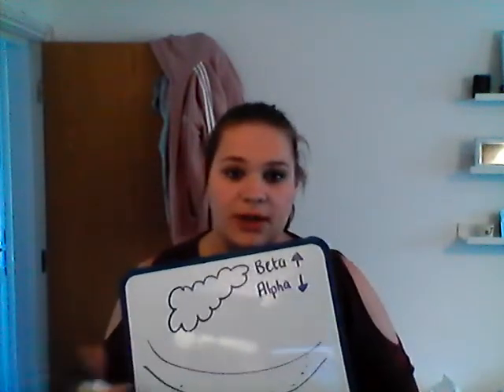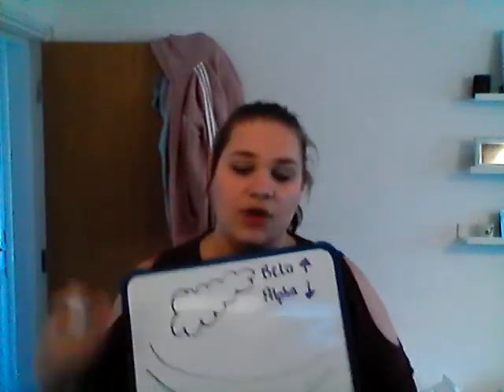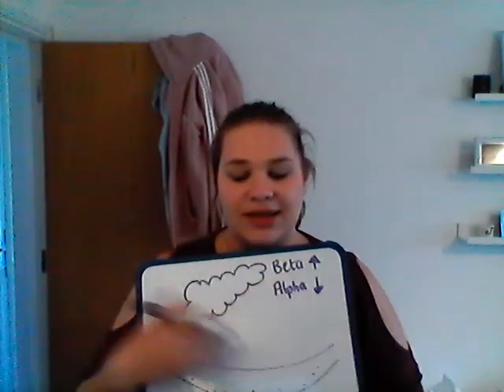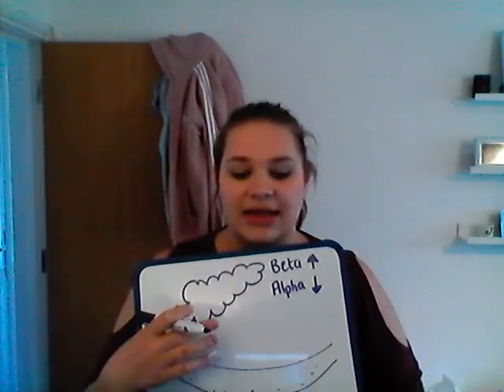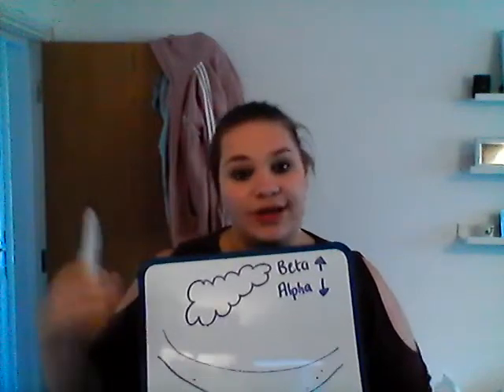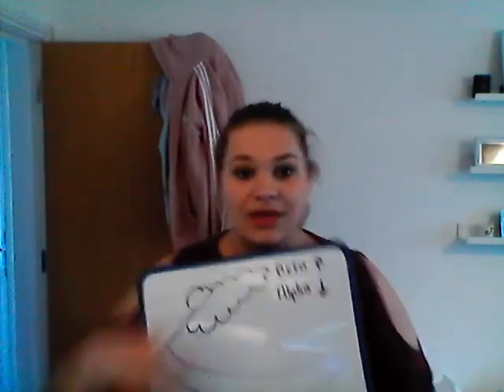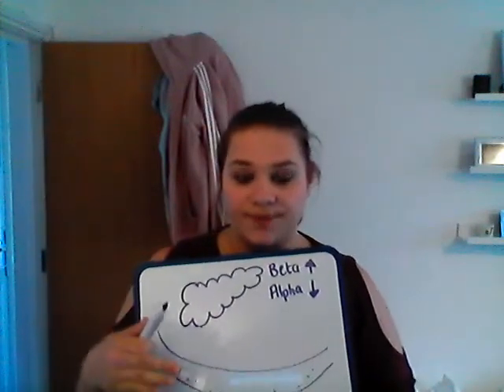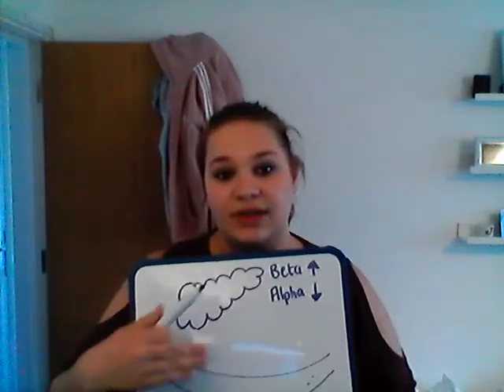Blood Glucose Regulation, Diabetes and Pregnancy